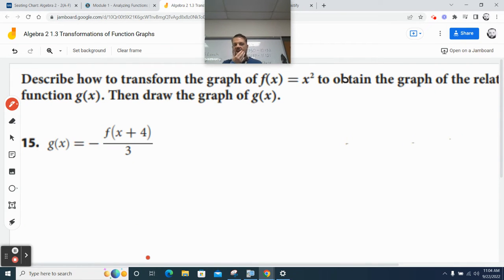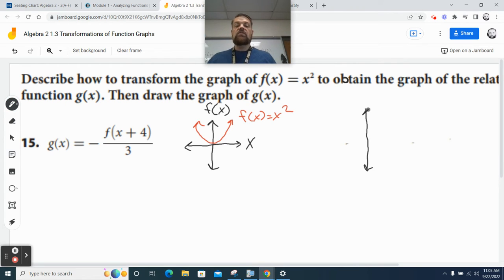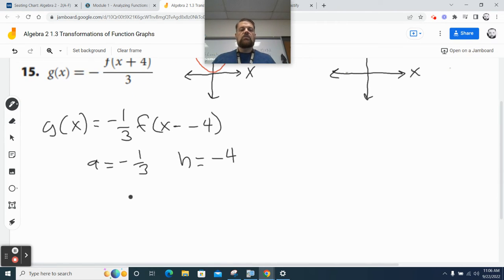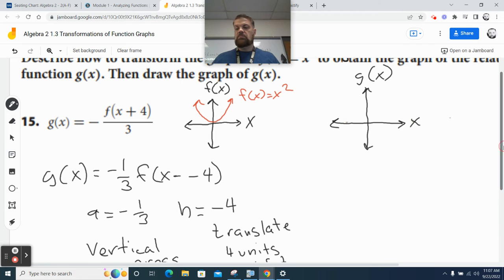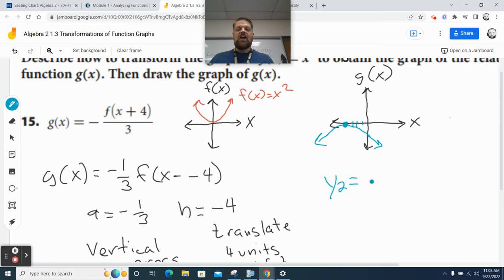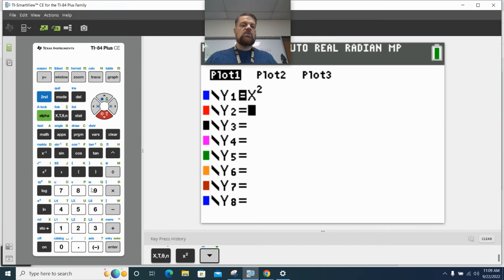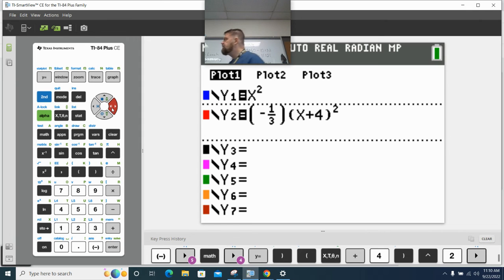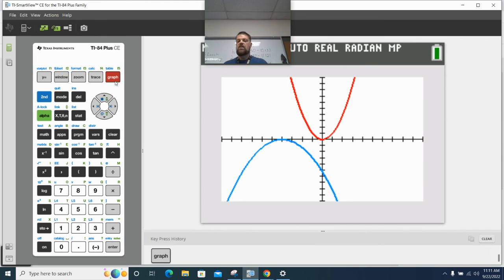Algebra 1.3 Transformations of Function Graphs Problem 15